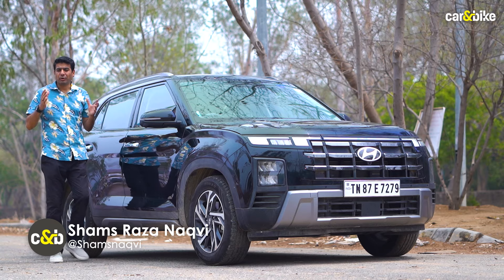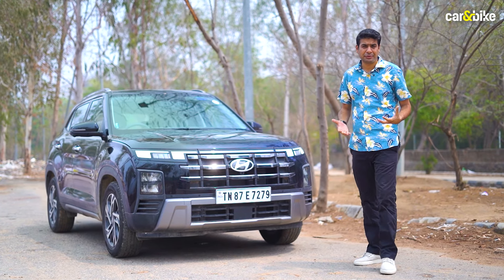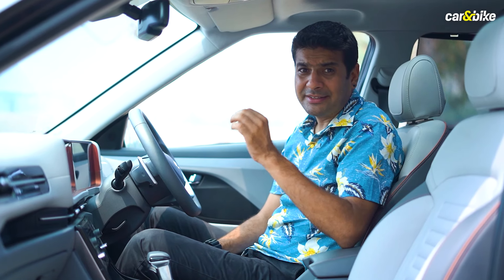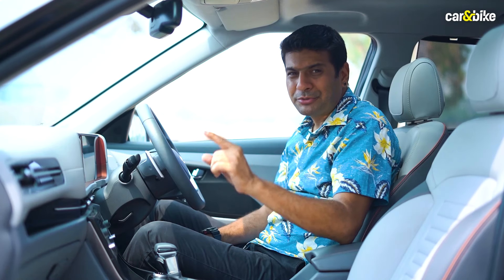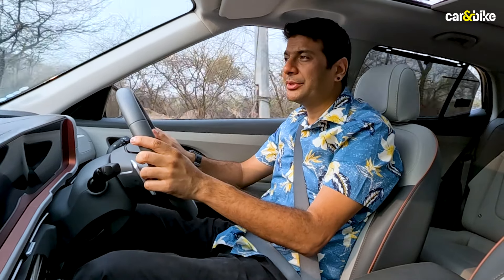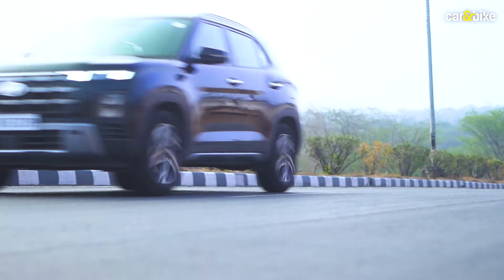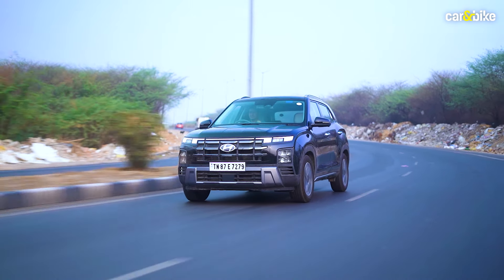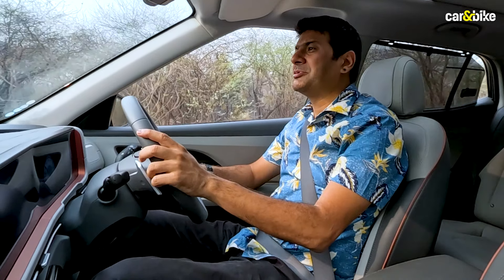Hyundai Creta Long Term Report: Is CVT the Right Option?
We’ve spent three months with the Hyundai Creta CVT to let you know if this is the right version of the SUV that ticks the most boxes. What’s good , what’s not we answer all your queries about the compact including the all-important real world fuel efficiency.